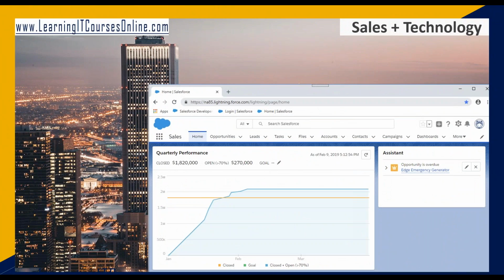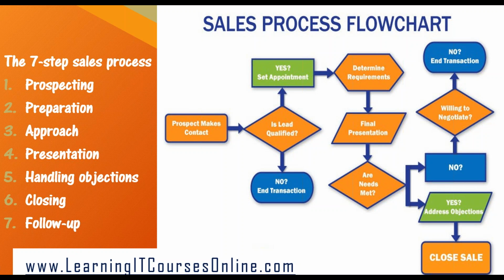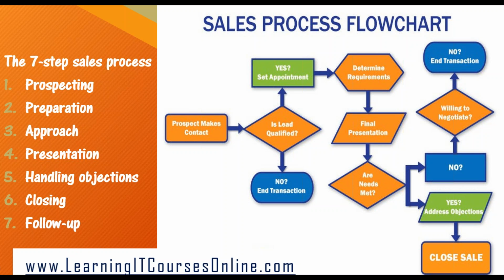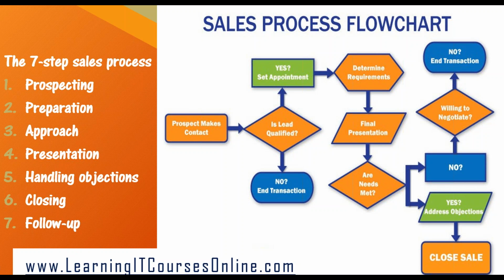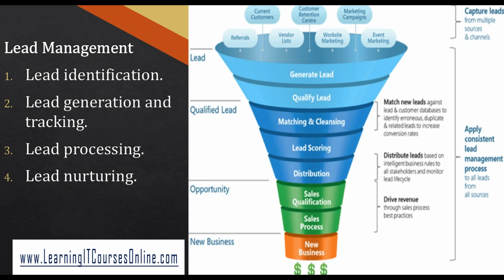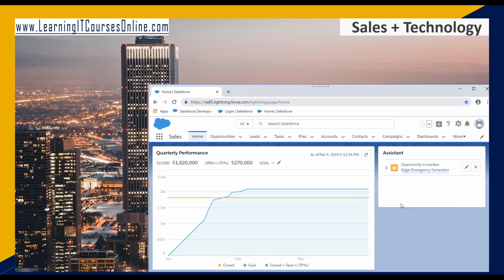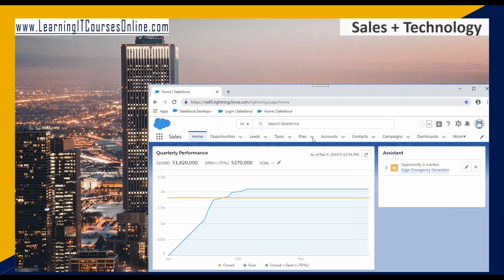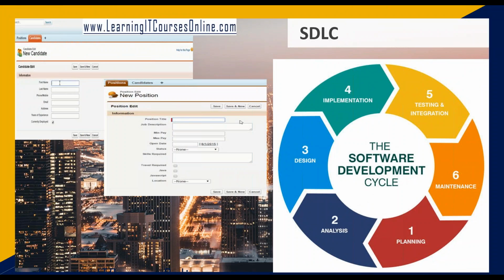Salesforce Admin - Sales and IT Prerequisites